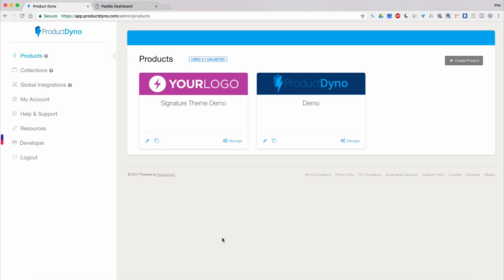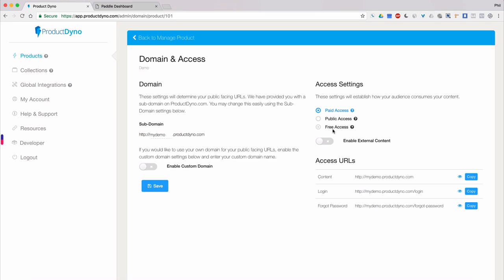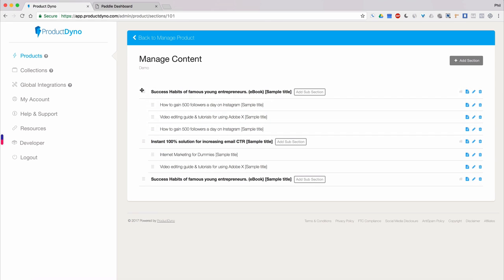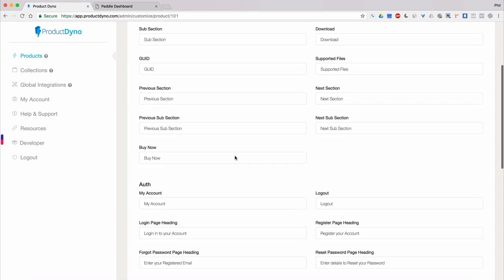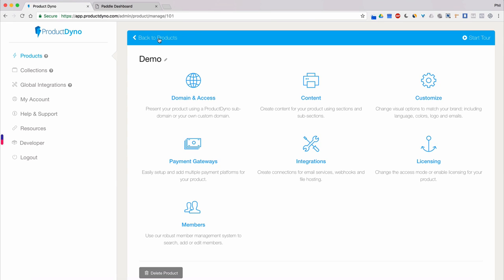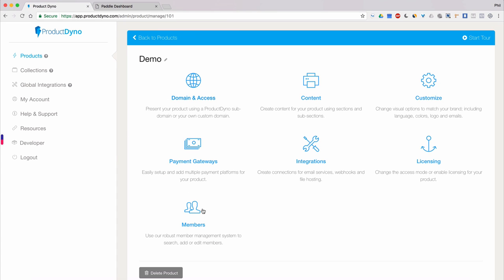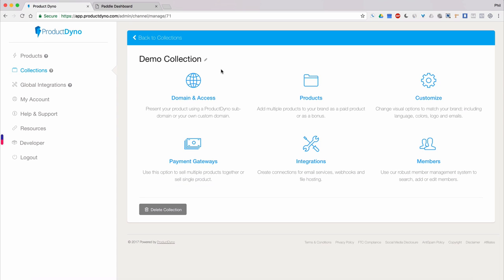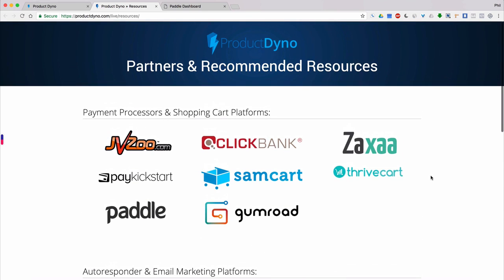Product Dyno Review | ProductDyno DEMO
ProductDyno Review

Product Dyno Review - what is it?

--There’s a good chance you’ve been hearing a lot of positive things about Product Dyno. But maybe you have a few questions. Questions such as, what IS Product Dyno, exactly? And does Product Dyno really do what they say it does? Read on, because this Product Dyno Review will answer these questions and many more. Take a look…

Product Dyno is a sales and delivery platform for those who’re selling digital products, such as ebooks, videos, membership sites, apps and similar items. Product Dyno has two key features that are designed to help sellers get their products to market more quickly and securely :

It makes it easy for sellers to securely deliver content. That’s because the platform contains dual-layer security to protect your content. This dual layer includes expiring download links and customer log ins. This means that only people who’ve purchased your content can access it, so you don’t have to worry about people sharing your download links on black hat sites.

Product Dyno lets sellers manage all their services in one place. Instead of constantly logging in and out of services such as payment processors and autoresponders, Product Dyno brings these services in one convenient place. Once you connect your services within the Product Dyno dashboard, you can use them with any product with just a click of your mouse.

Read more details in our Product Dyno Review and get a huge Product Dyno Bonus package

++Extra Tags++
ProductDynoReview,
ProductDynoBonus,
ProductDynoDemo,
ProductDynoSoftware,
ProductDyno,